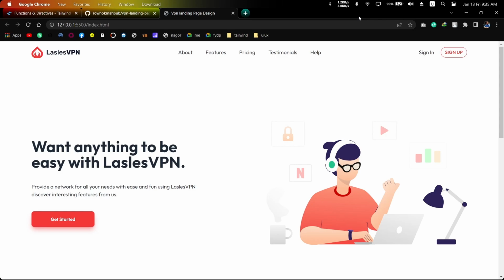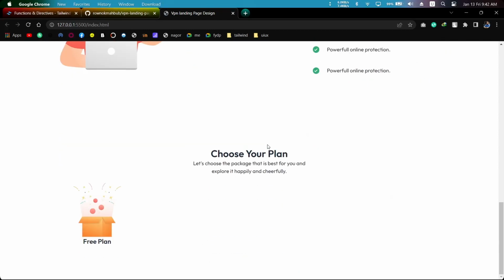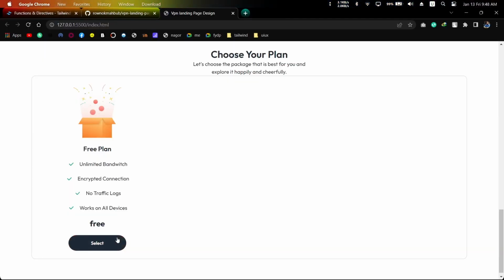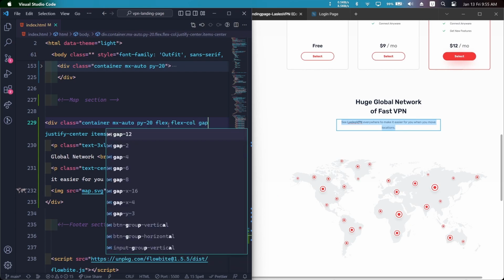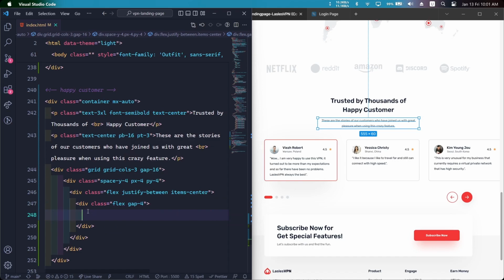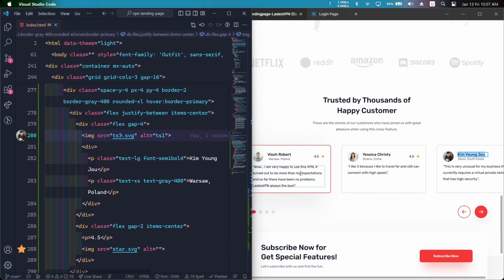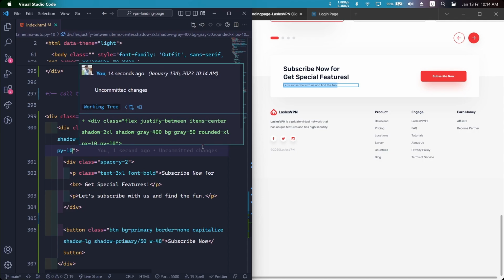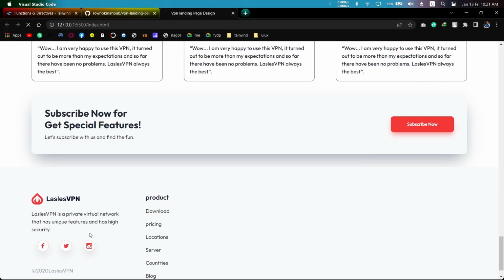Vpn Landing Page With Html & Tailwind CSS part-2 || Rownok Mahbub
In this video, I'll show you how to create a VPN landing page with HTML and Tailwind CSS. This VPN landing page will help you generate leads and sign up for your subscription service.

Tailwind is a powerful CSS framework that can be used to create beautiful and user-friendly websites. I'll show you how to use Tailwind to create a VPN landing page that is both aesthetically pleasing and functional. With this VPN landing page, you'll be able to generate leads and sign up for your subscription service in no time!
Hello, guys. I'm Rownok Mahbub. I'm a Front-end Developer and also a UI/Ux designer. Today I will show you how to design a promo code app UI for your user so that they can attach it to your app and help you to grow your business. All the things will be given down below.